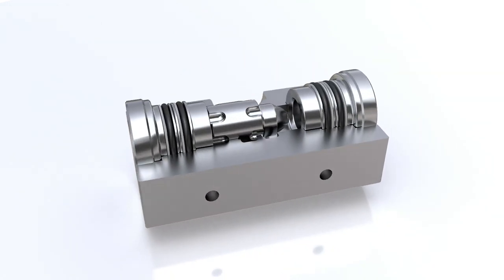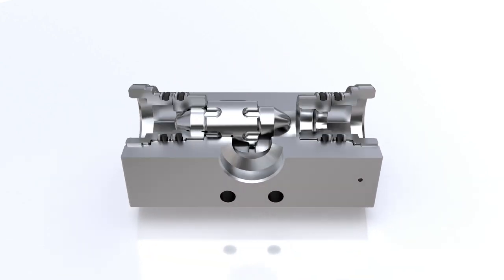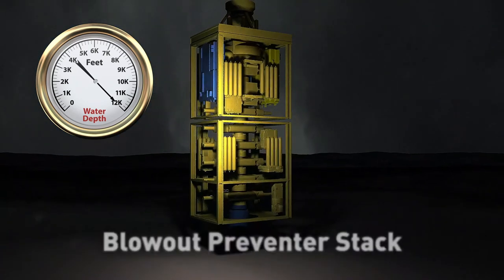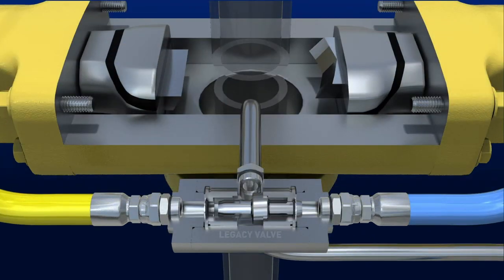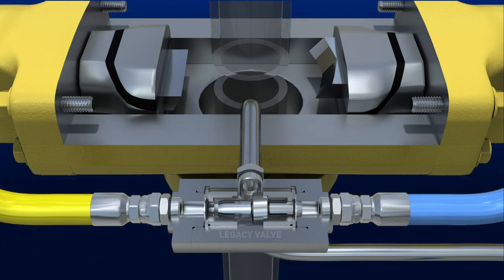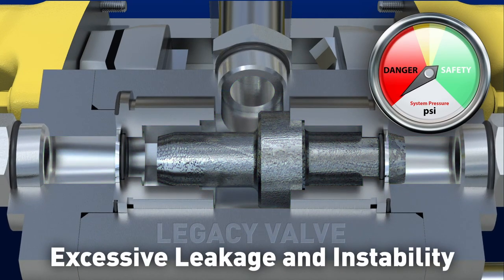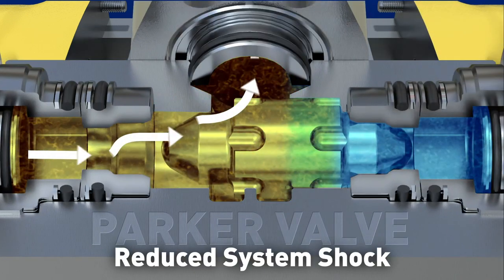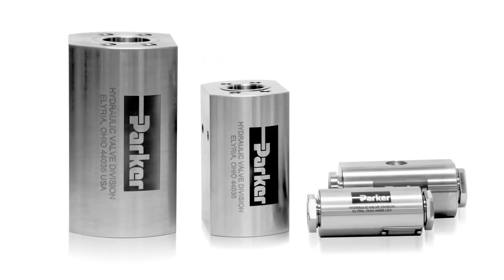Subsea Shuttle Valves for Oil & Gas Drilling | Parker Hannifin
Welcome back to Parker Hannifin! The subsea shuttle valve line was designed specifically to solve a dangerous problem that occurs in many subsea BOP controls circuits - water hammer! Through advanced simulation and testing, Parker has optimized hydraulic dampening which extends the life of the valve as well as fluid connectors and hydraulic components upstream and downstream of the shuttle. SSV series shuttles combine powerful hydraulic dampening, corrosion resistance, flow efficiency, low leakage, and port variations to meet your system and sizing needs!

▬ Social Media ▬▬▬▬▬▬▬▬▬▬
Parker Hannifin